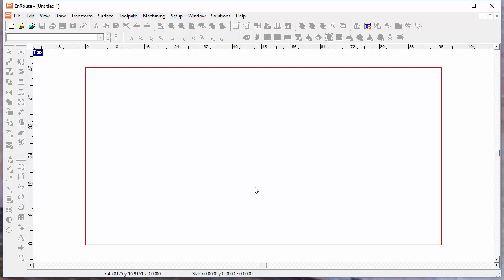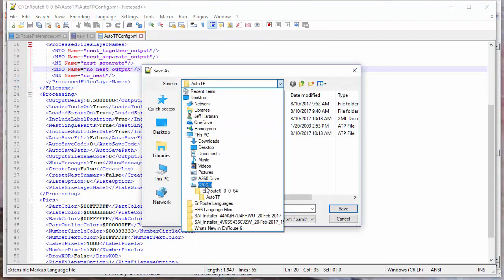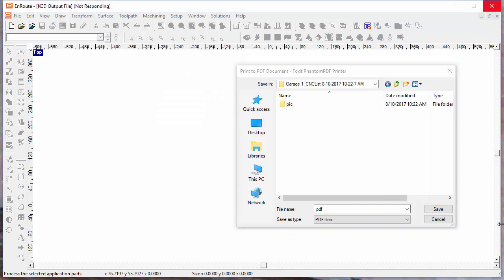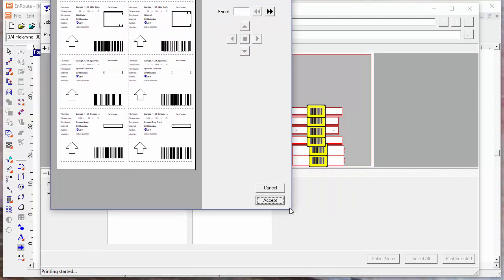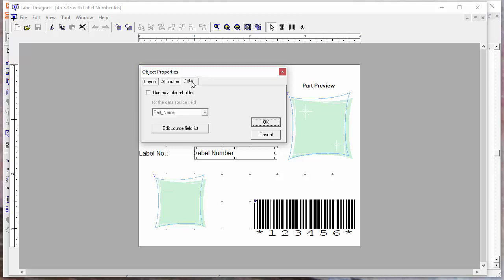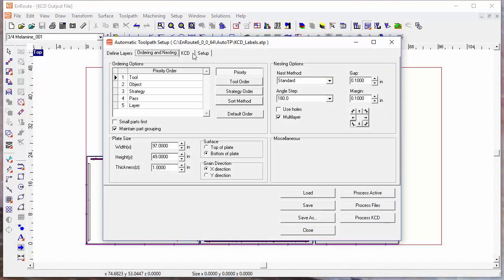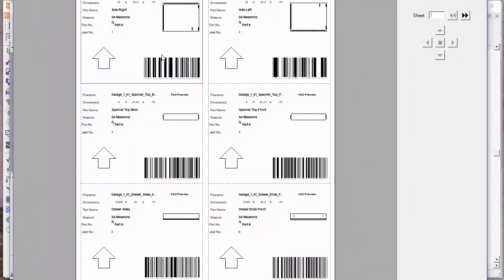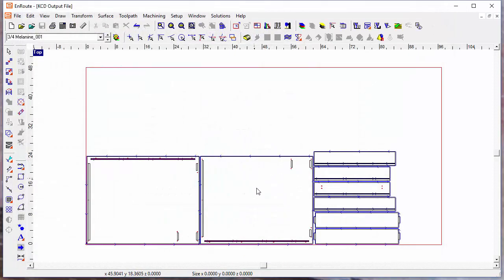ATP Label Numbers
A description of how to set up labels so that they include label numbers that correspond to the numbering used in the ATP printout.